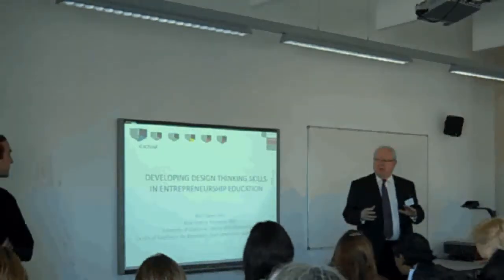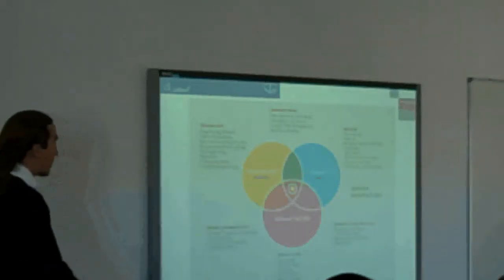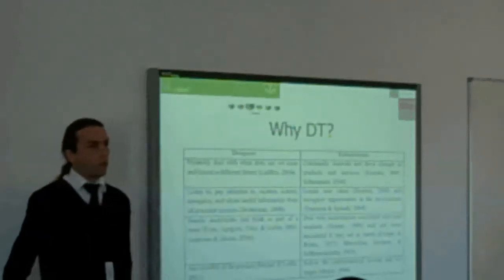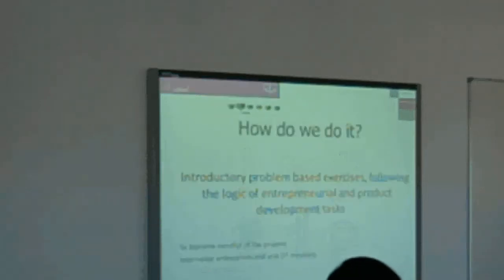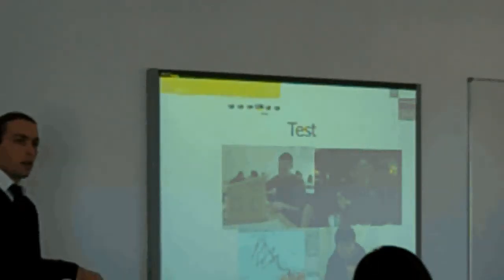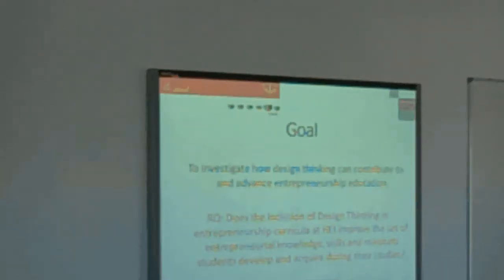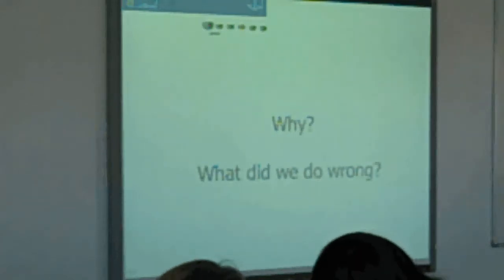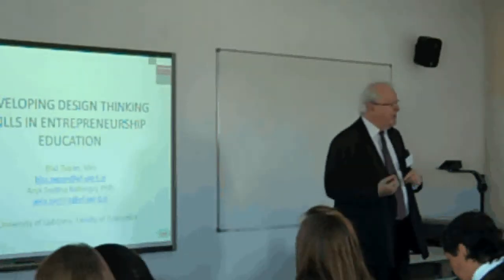IEEC 2012 - Problem-based entrepreneurship education: Design thinking as a teaching methodology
Zupan; Svetina Nabegoj, University of Ljubljana

The information and suggestions presented at seminars, conferences, and events organised or involving Enterprise Educators UK (EEUK) and the National Centre for Entrepreneurship in Eduction (NCEE) together with their International Entrepreneurship Educators Conference (IEEC) are subject to constant change and, therefore, should only serve as a foundation for further investigation and study. All information, procedures, and materials contained or used in such events should be carefully reviewed and should serve as a guide for use in specific situations. Speakers are expressing their own views, or those of program authors. Such views and opinions have not been approved or endorsed by the IEEC organisers.